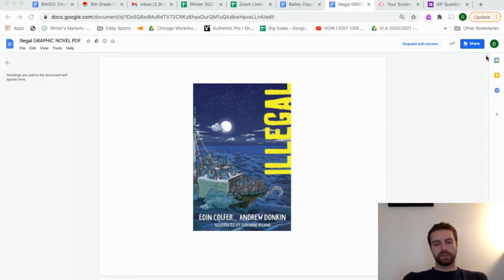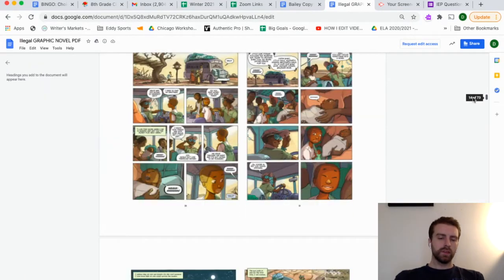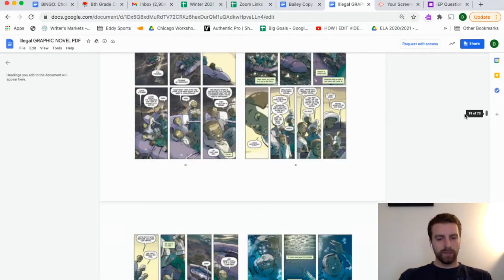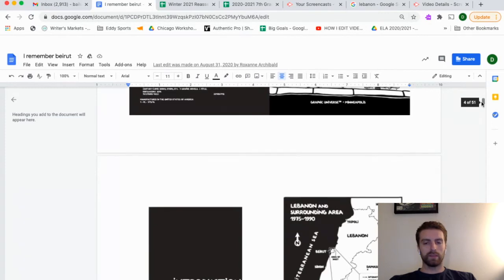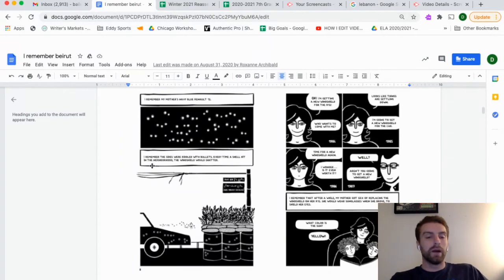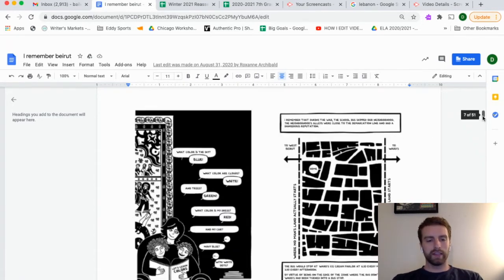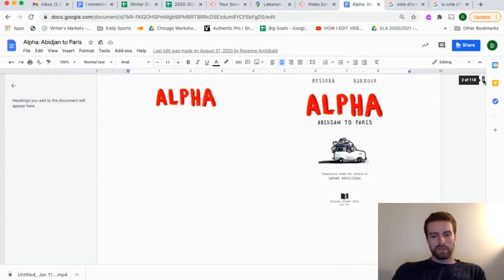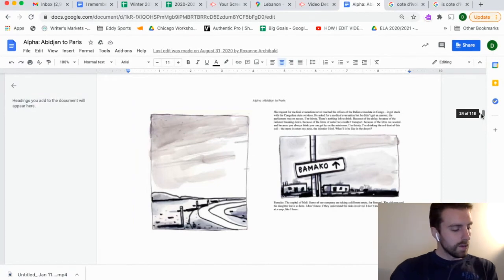Book Previews Graphic Novels- Bailey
Mr. Bailey describes the 3 graphic novels: Illegal, Alpha, and I Remember Beirut